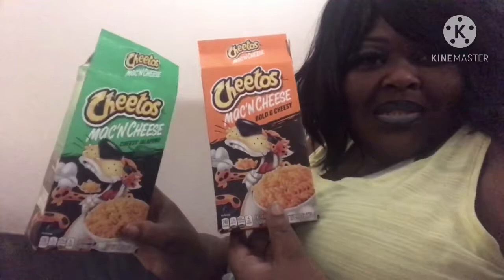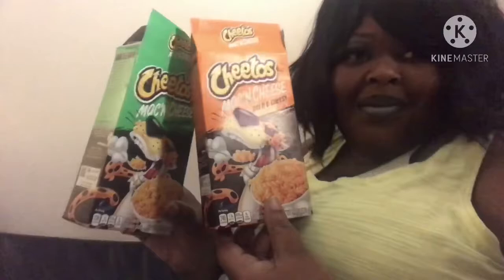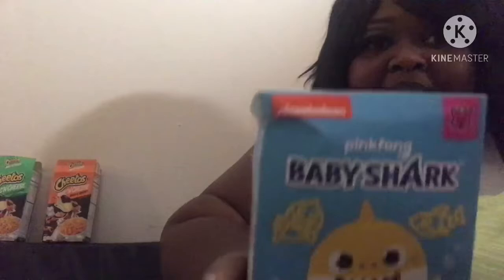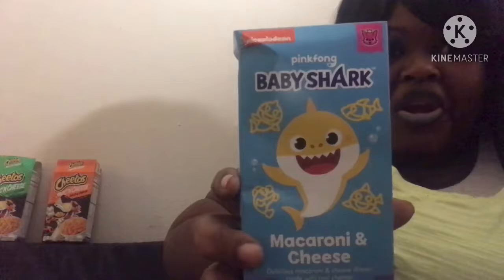Review with me y’all Delicious or Nah